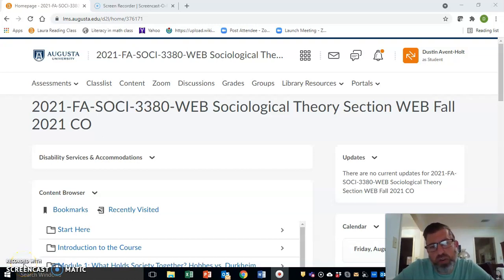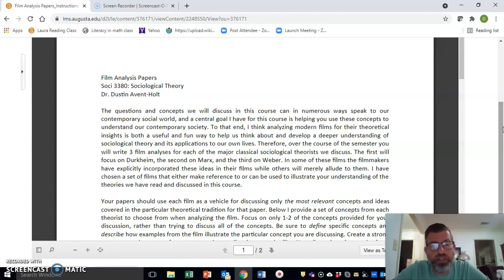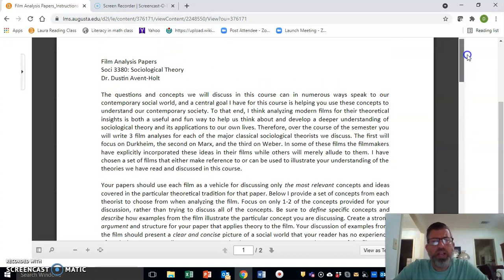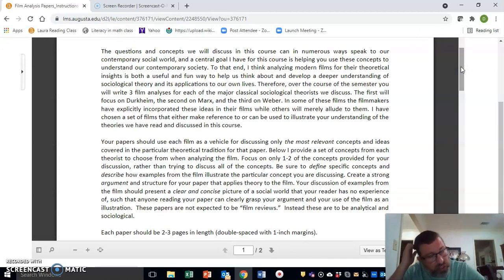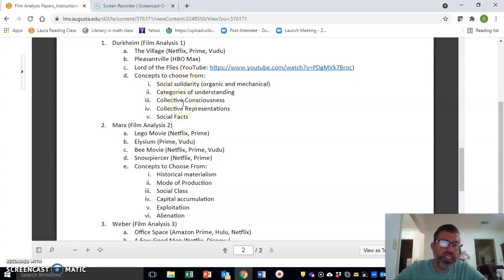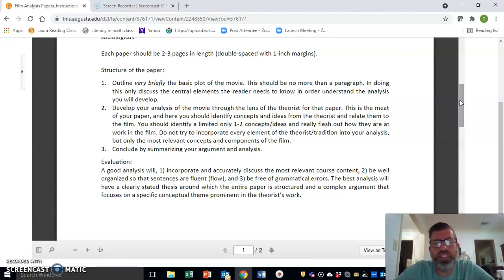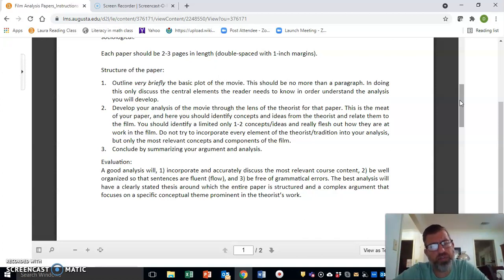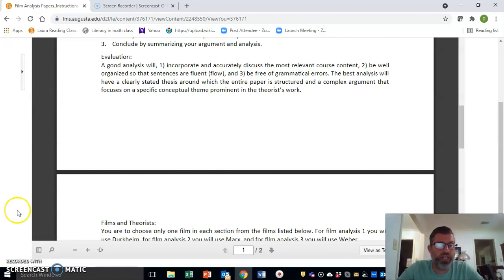Film Analysis 21